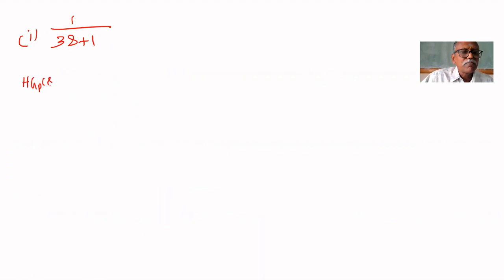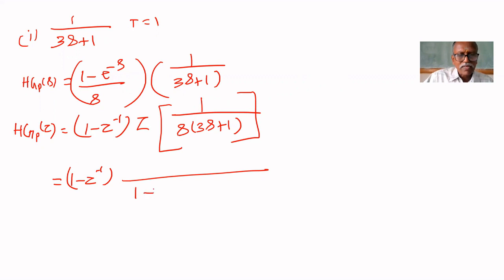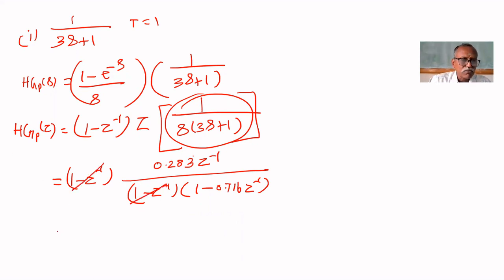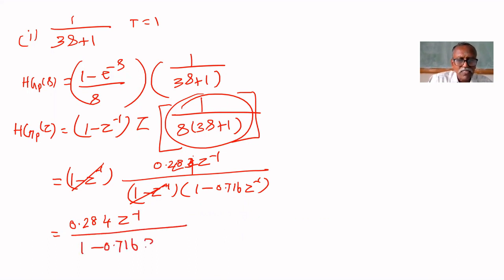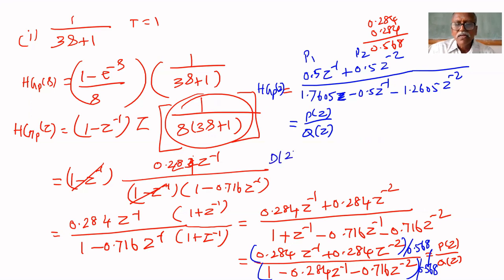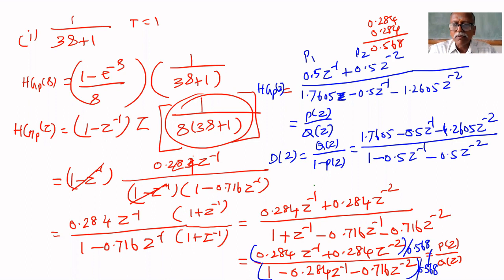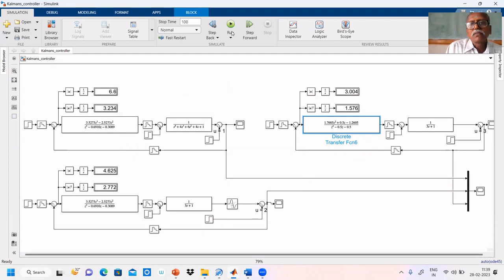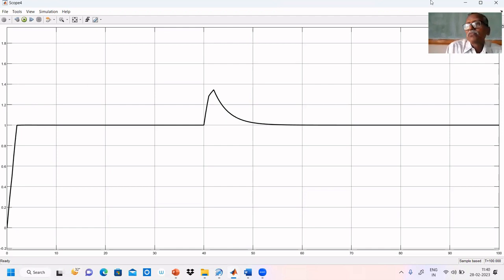Design and MATLAB Simulation of Kalman's Controller for a First Order Process